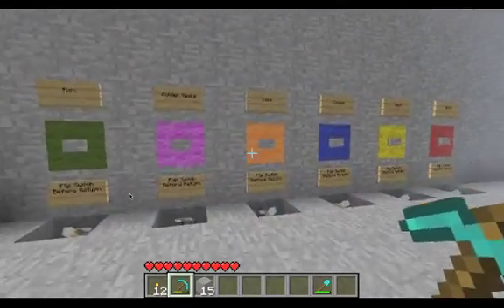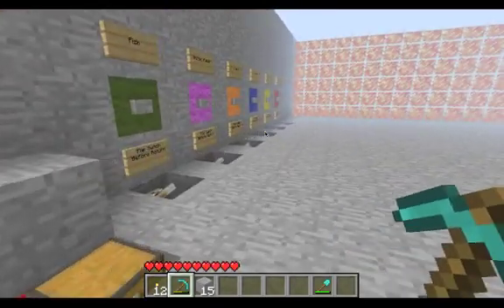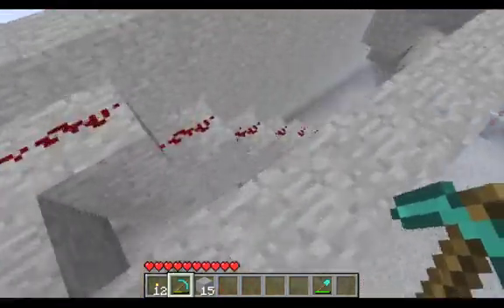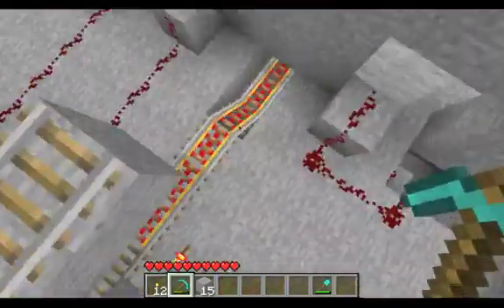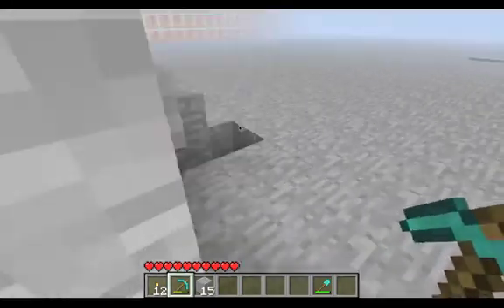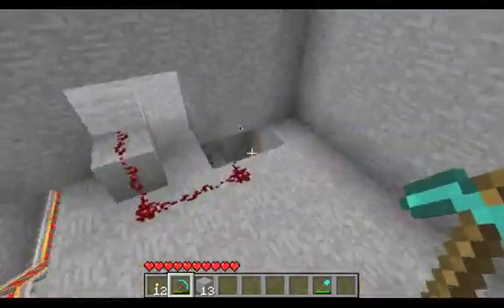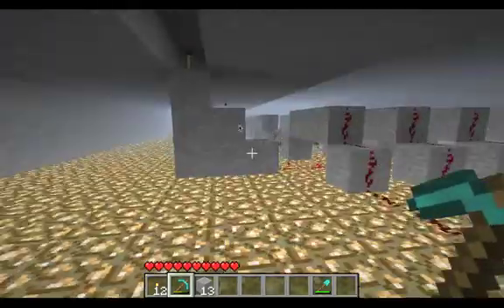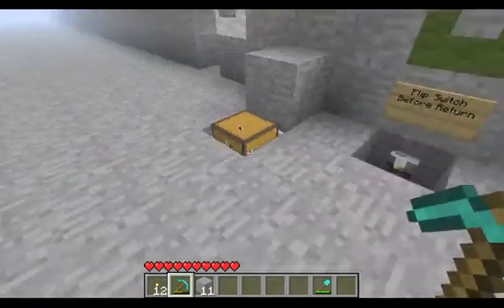Minecraft Vending Machine Tutorial using powered rails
This is a re-uploaded version of my previous video, only I changed the title.

This is how to make a fully functional version of CaptainSparklez vending machine, without using a piston mod, substituting that with powered rails.